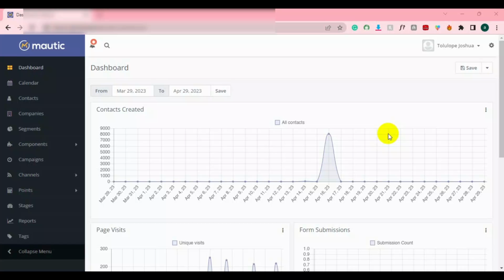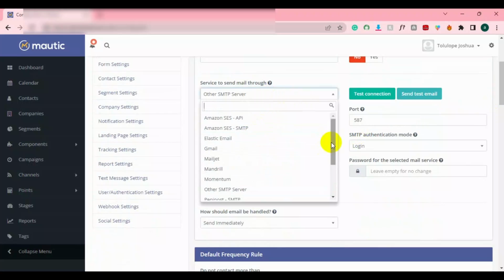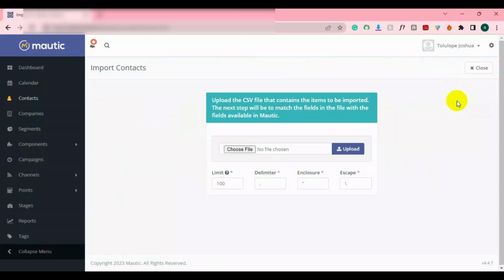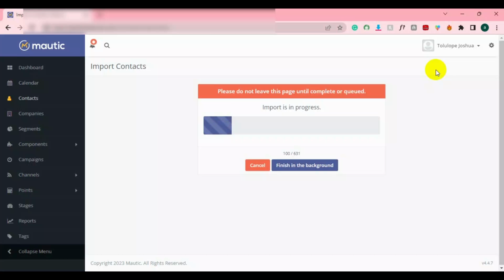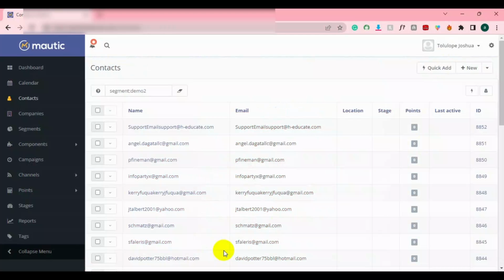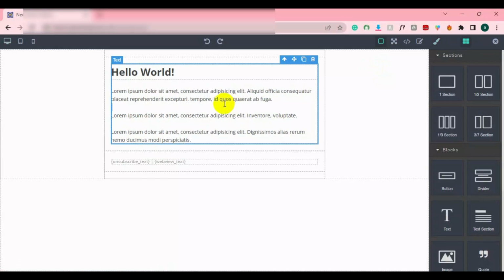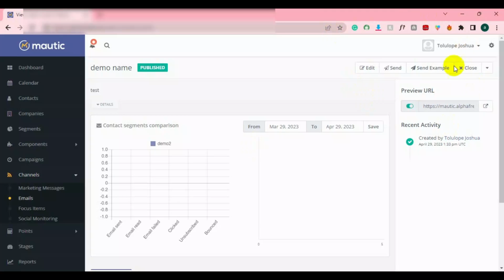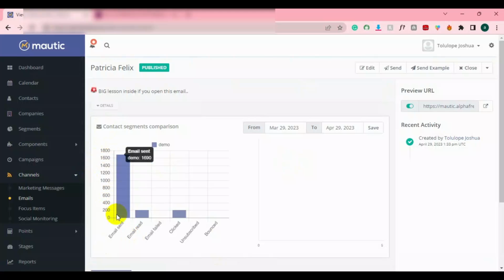how to send bulk emails free using mautic - mautic marketing automation tutorial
In this video, we're going to show you how to send bulk emails with mautic. This is a great way to send lists of emails to your subscribers quickly and easily!

Mautic is an amazing tool for sending bulk email, and we're going to show you how to use it to send your subscribers emails quickly and easily. This is a great way to stay in touch with your subscribers and keep them up to date with what's happening with your business!